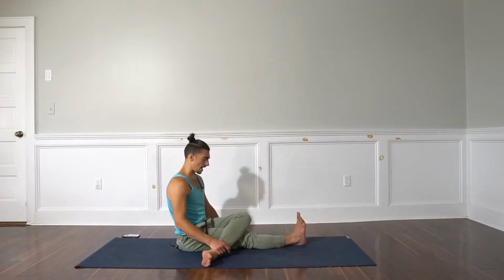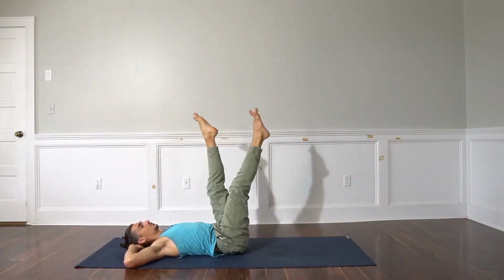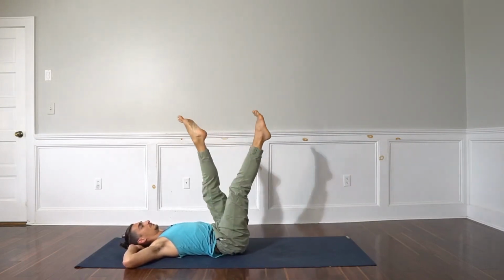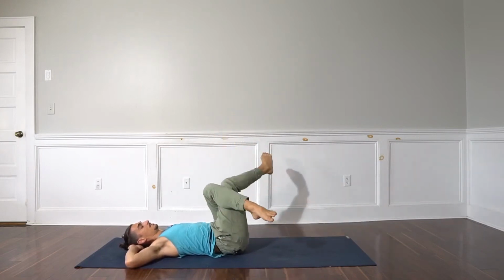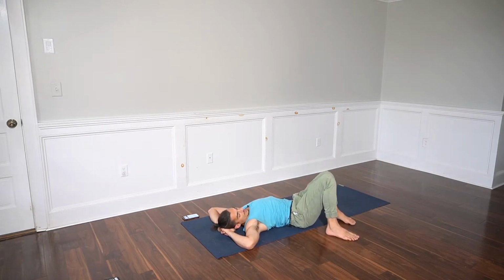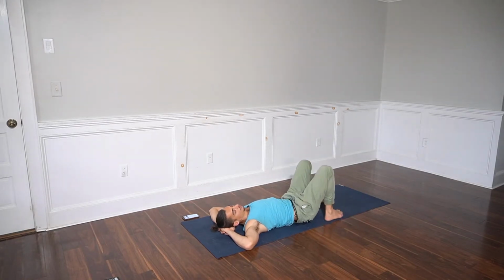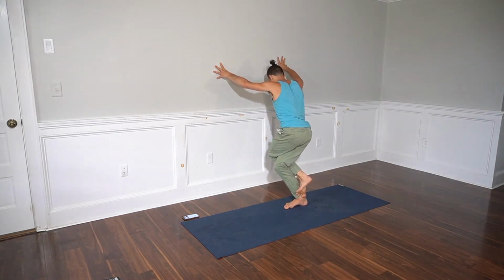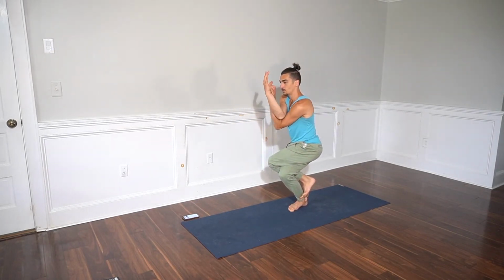Eagle Pose Legs: Pelvic Articulations To Find The Bind